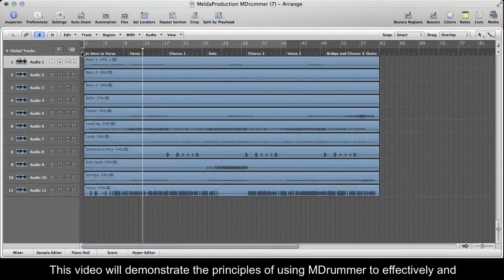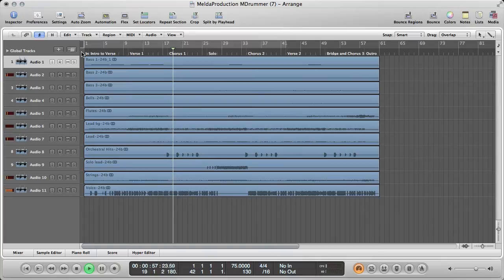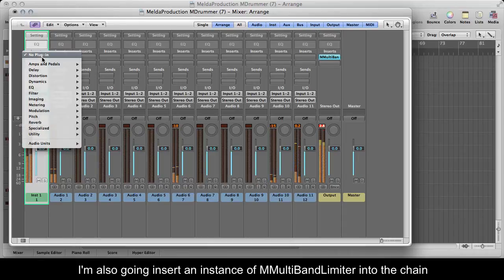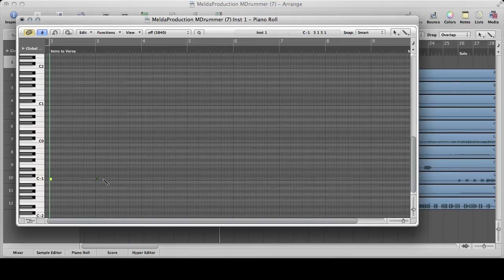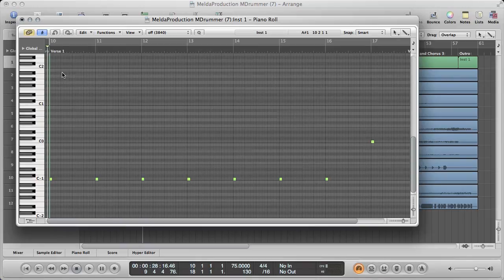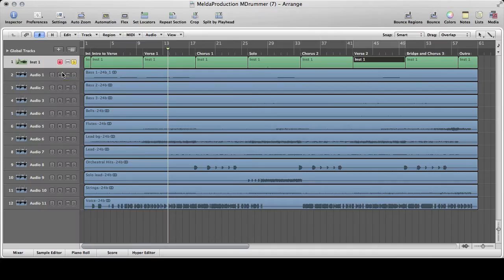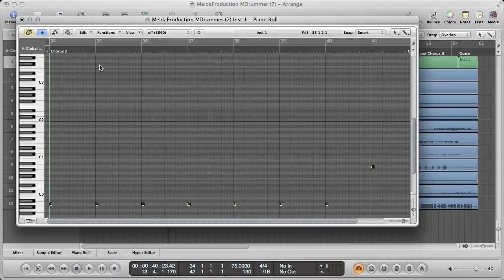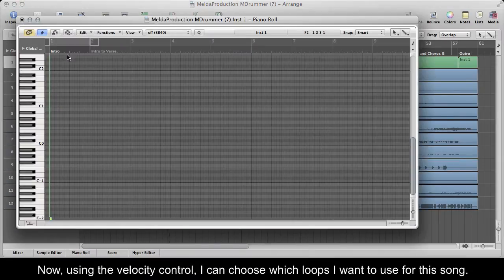MDrummer tutorials - Part 4 - Creating a drum track in Logic Pro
Shows how to quickly create a powerful drum track to a song using MDrummer and MIDI command method in Logic Pro. Please first check for information about MIDI command method.